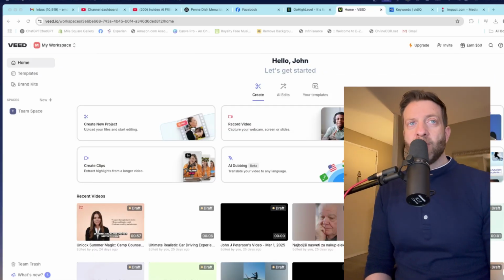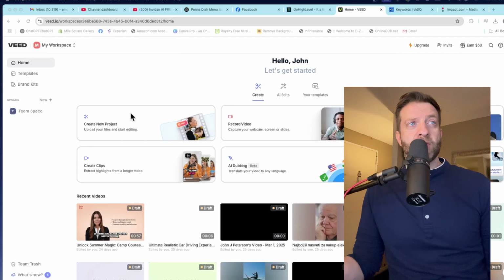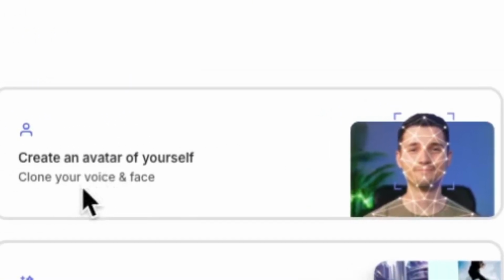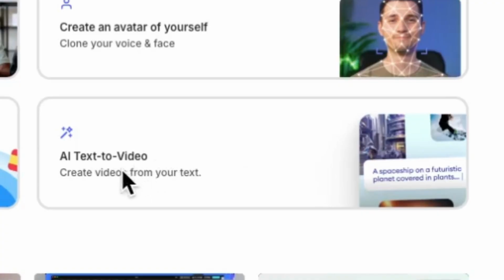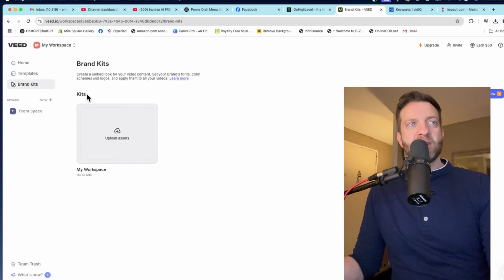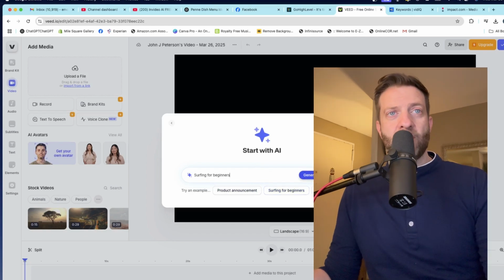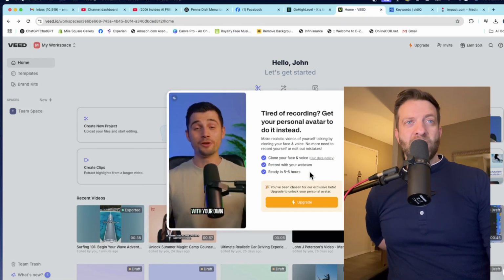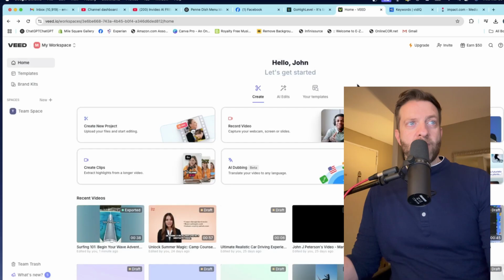🚀 VEED IO Deemed The BEST All-In-One AI Platform 🤑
🚀 Unlock the secret to faster, easier video editing with VEED.io!

In this quick tutorial, I’ll show you the game-changing hack that will simplify your editing process and save you HOURS. Whether you're a beginner or a pro, this trick will level up your video workflow instantly.

Chapters:
00:00 Introduction
02:50 Generate A Video in Minutes
04:20 Creating An Avatar is The Future
05:25 Create Generative Video in Veed (60 Second Short in Minutes)

✅ Perfect for YouTube, TikTok, Reels, and more
✅ No experience needed
✅ Edit like a pro in minutes